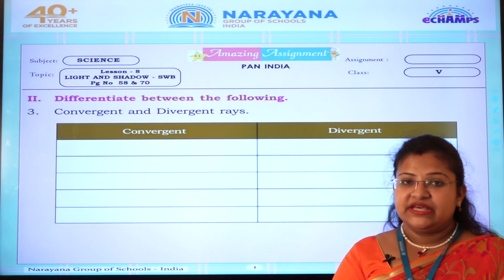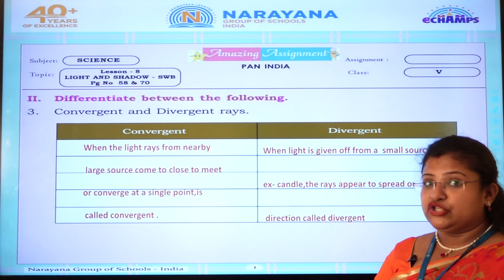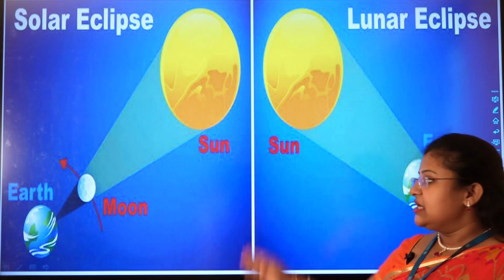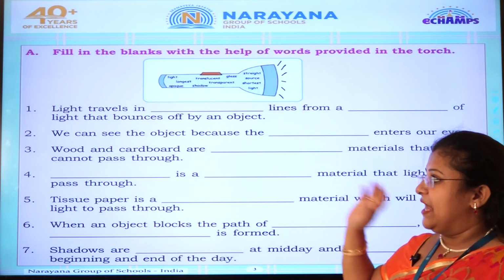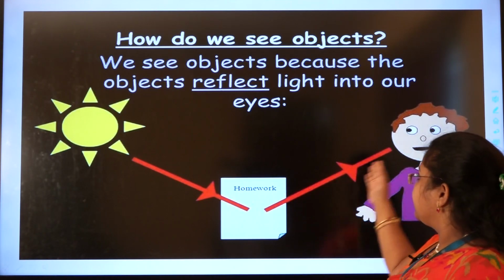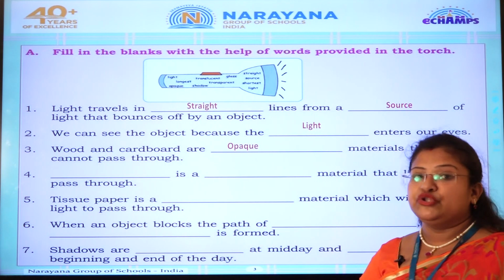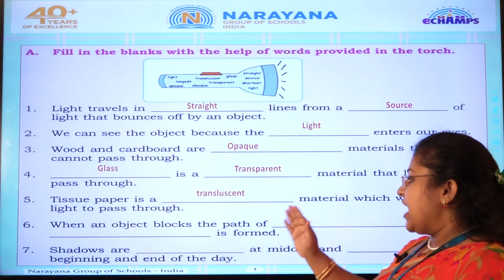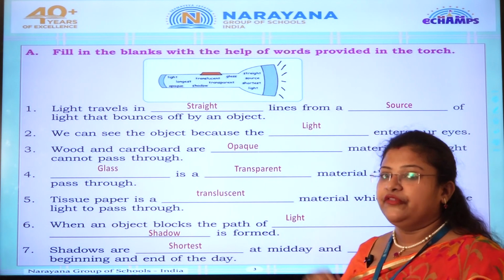2ND FEB PAN INDIA CLASS V SCIENCE AMAZING ASSIGNMENT KEY